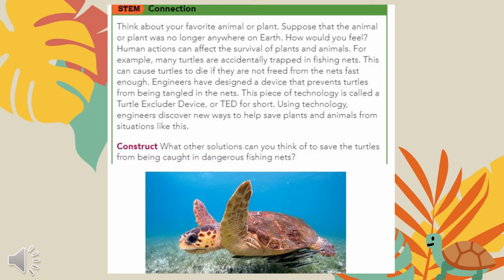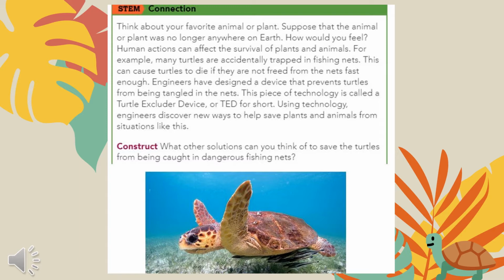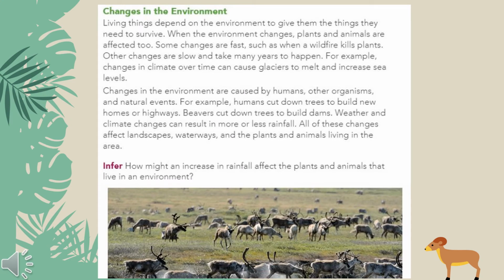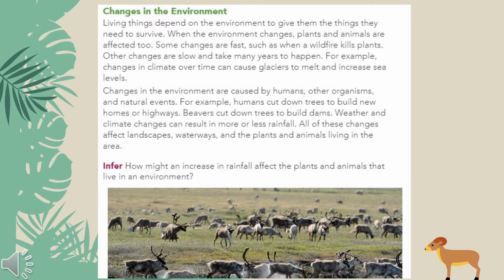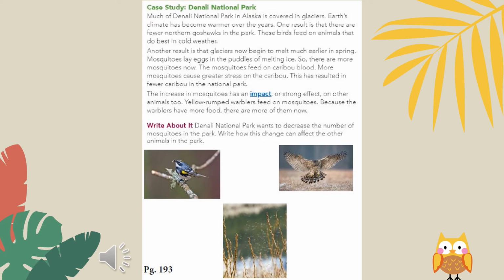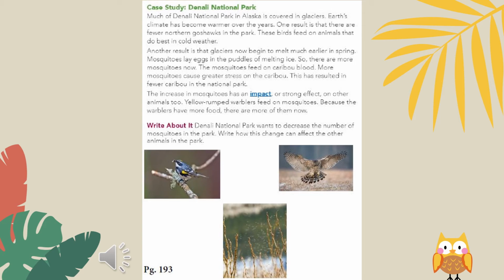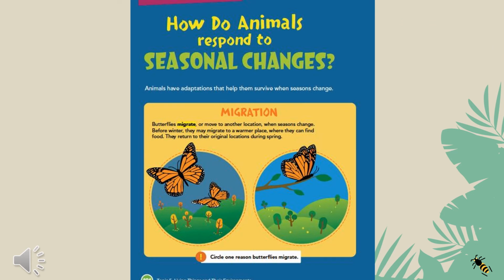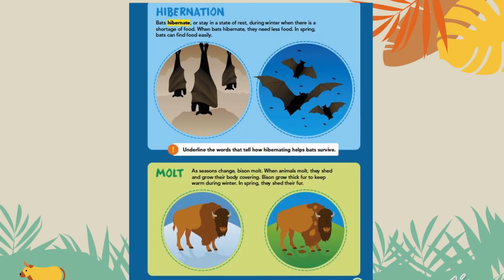Elevate: Animal and Plant Changes